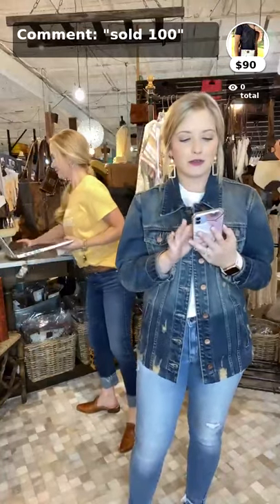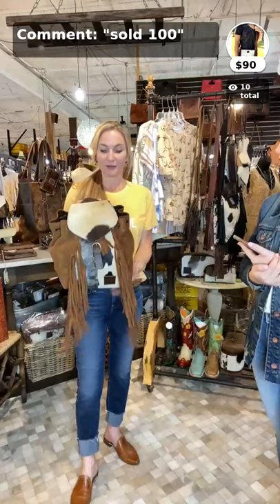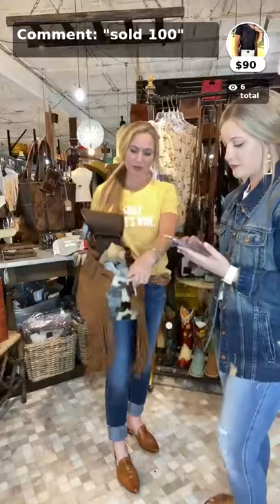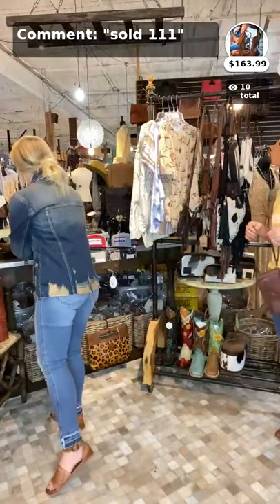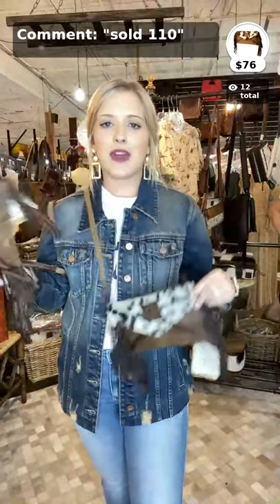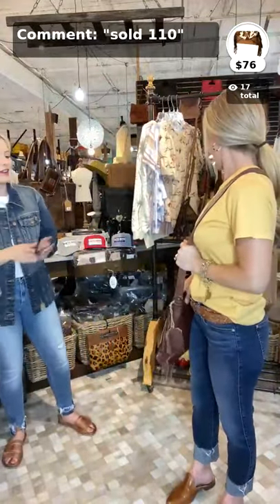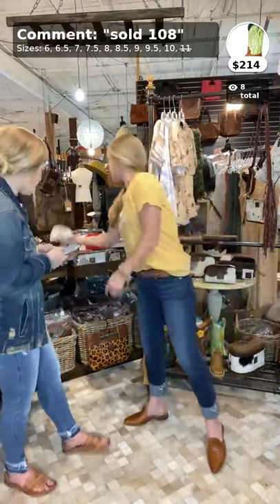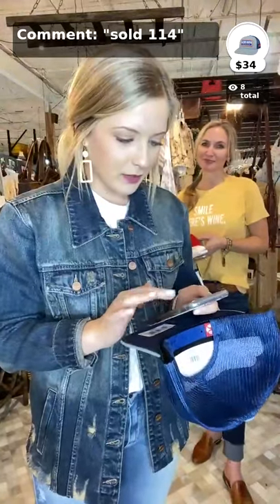STS Ranchwear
New Arrivals from STS Ranchwear, Hooey and Corral Boots